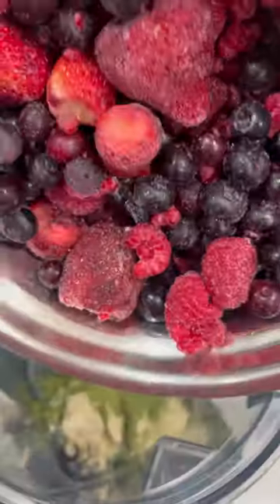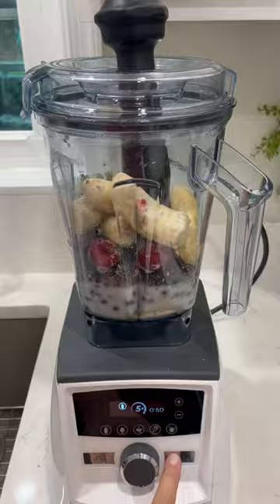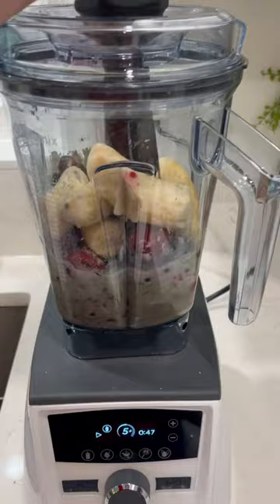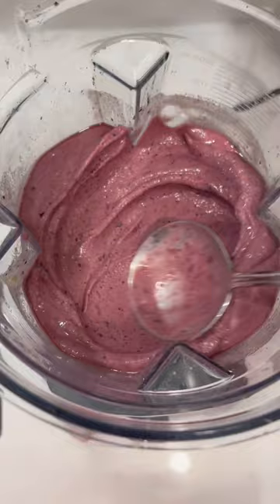incredible mixed berry smoothie recipe